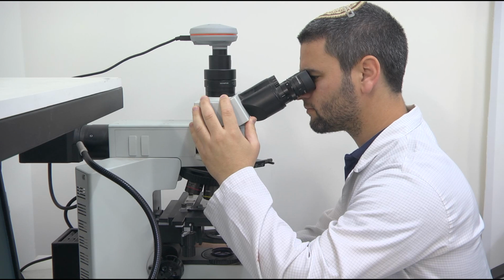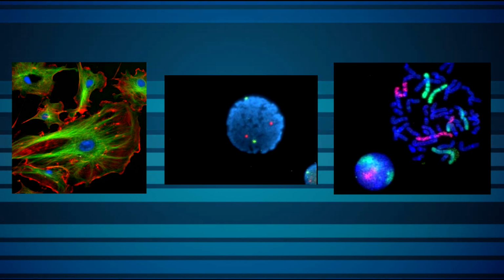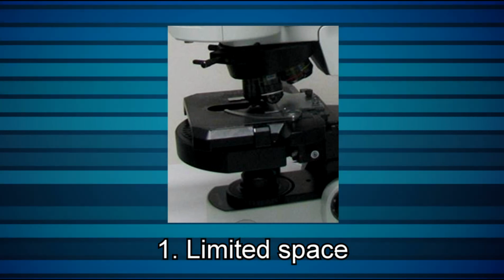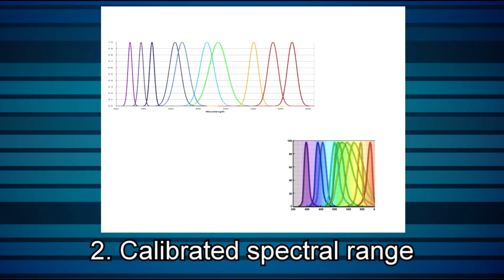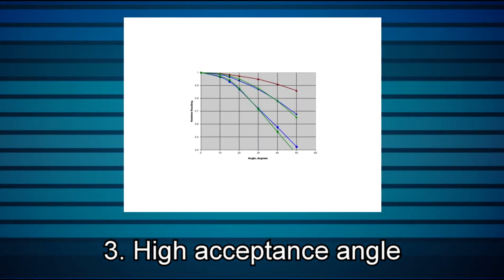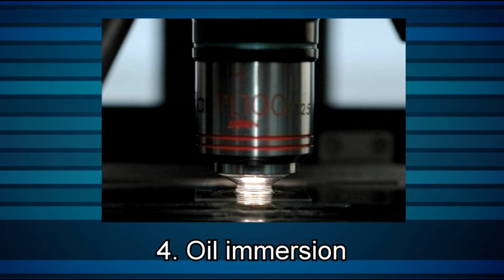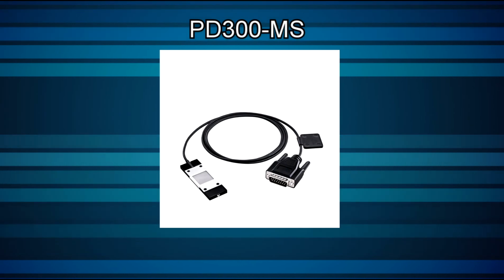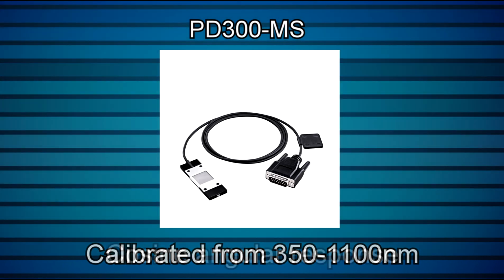PD300-MS Microscope Slide Power Meter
Experiments using fluorescence microscopy?
Ophir’s new PD300-MS Microscope Slide Power Meter lets you accurately measure the exact amount of light applied to a specimen, so experimental results across different equipment can be…objectively compared.
The PD300-MS has the footprint of a standard microscope slide and goes right in the object plane of your microscope.